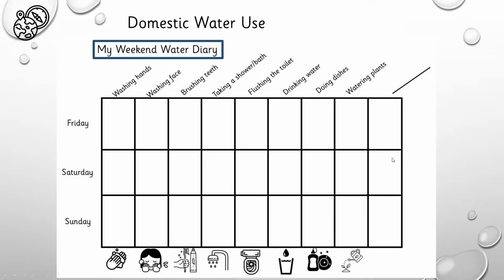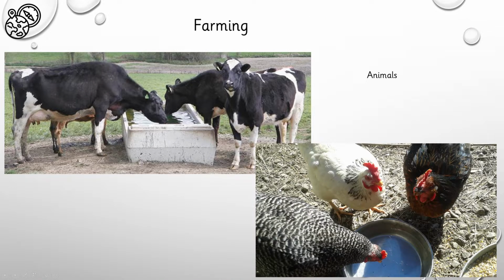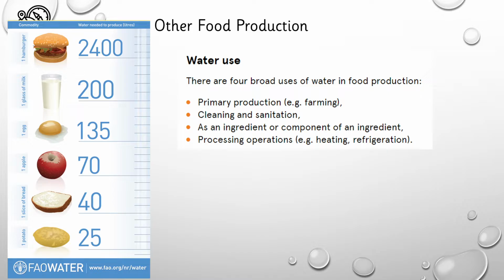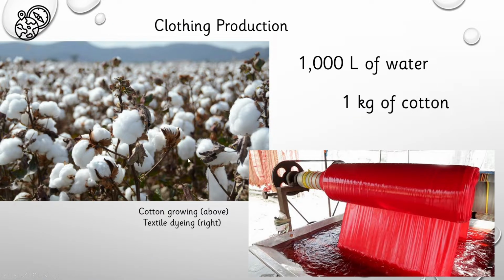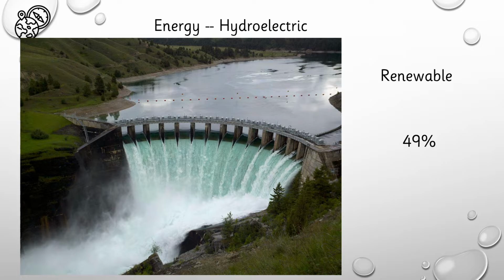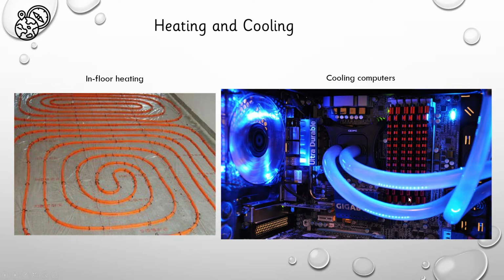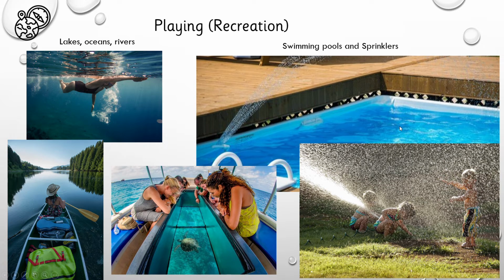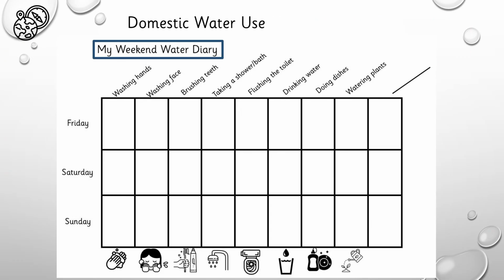MP1 Water World IPC Geography Ext Additional Uses of Water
Why is water important to the world?
What are three uses of water outside of the household?
Did anything surprise you about today's lesson? (Some things surprised me!) What and why?
Write down two things you learned today.